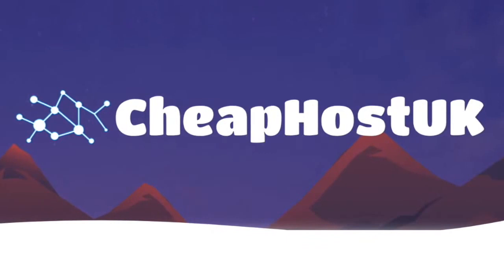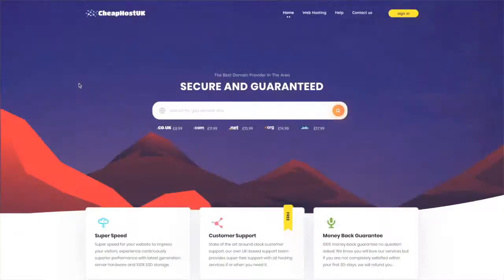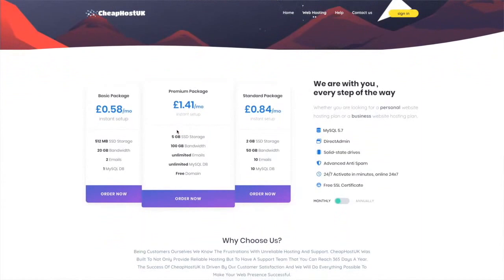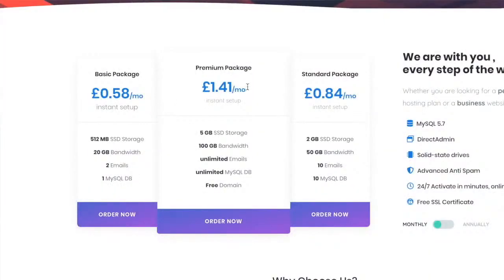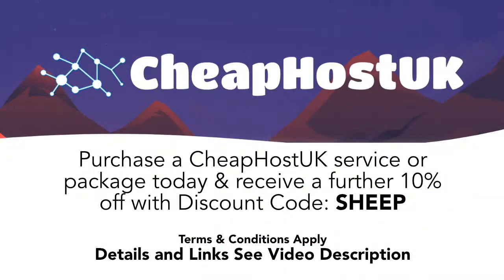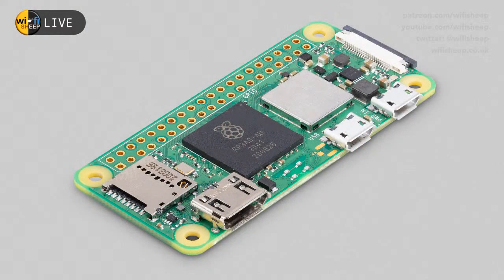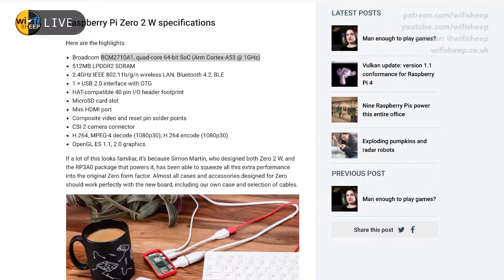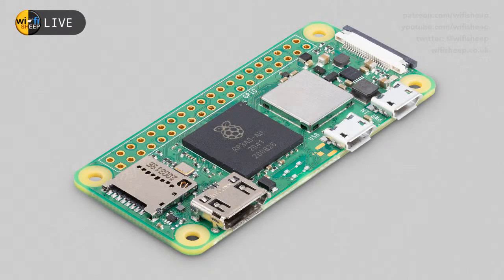Breaking News: Raspberry Pi Zero 2W!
Say goodbye to unreliable web hosting & poor support!

A Basic plan starts at only £0.58 per month or £6.99 a year!

Terms & Conditions Apply.
Released this morning news and thoughts on the new RaspberryPi Zero2W (Zero2)
Press announcement and blog From Raspberry Pi foundation:

Gocart